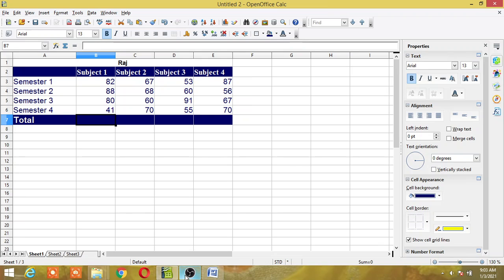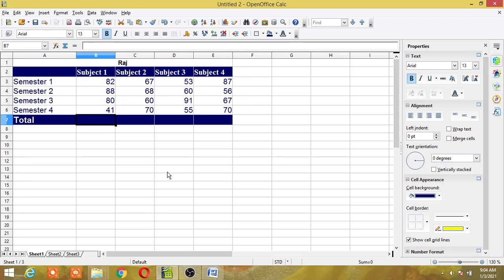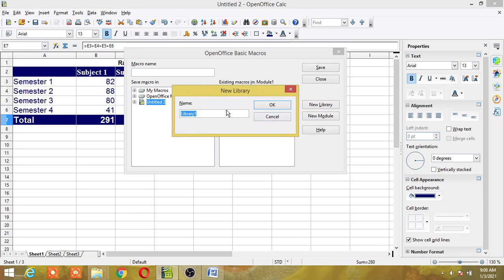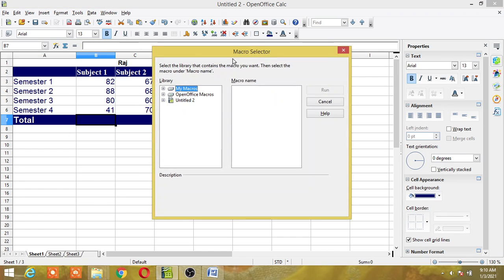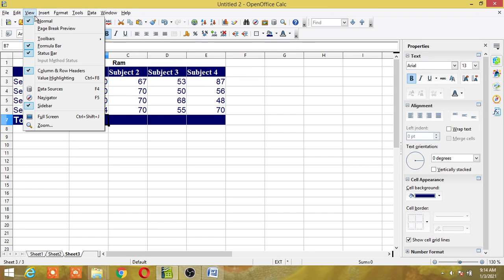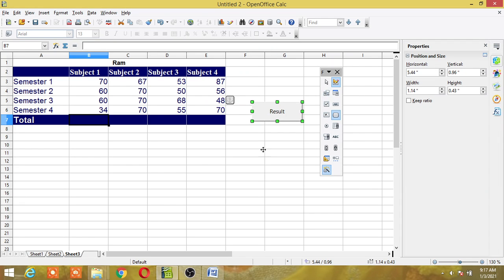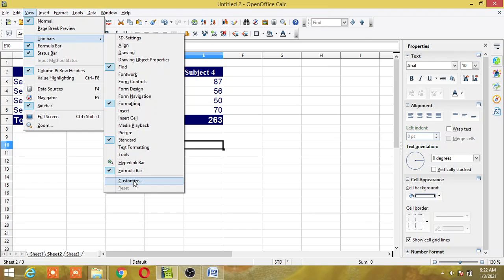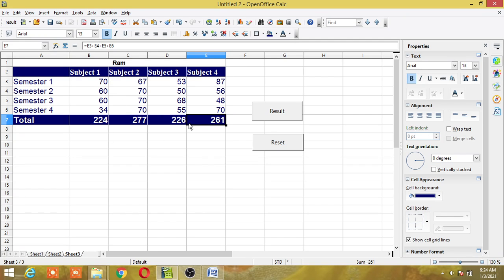CREATE AND USE MACROS IN OPEN OFFICE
In this video you will get practical explanation of how to create and use Macros in Open Office
TOPICS COVERED-
Using the macro recorder
Creating a simple macro
What are events
Adding a button to run it
Macro as event handler
Adding toolbar icon
Open Office Basic IDE